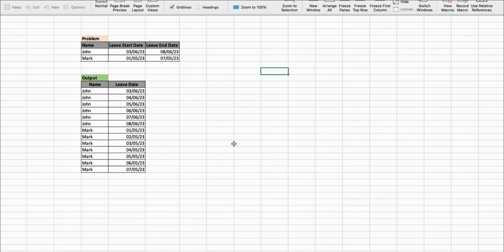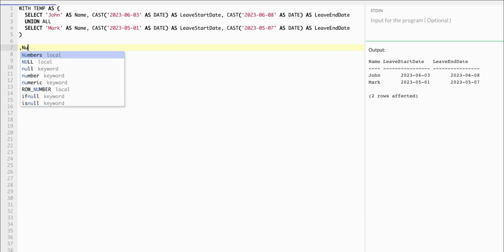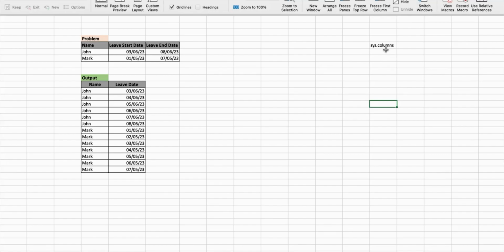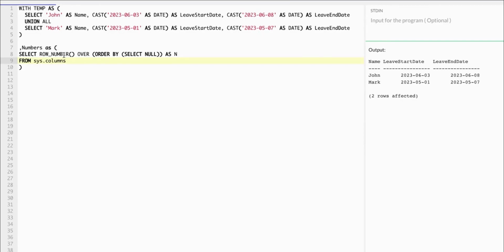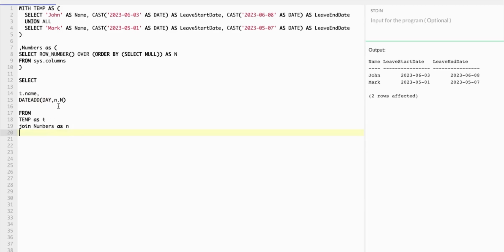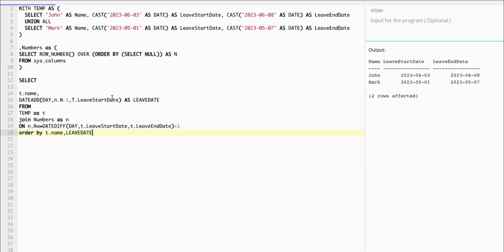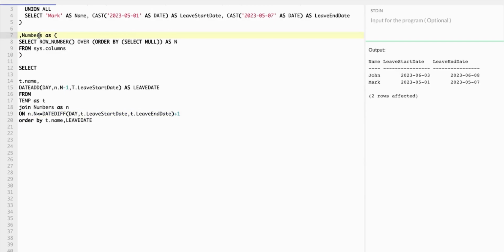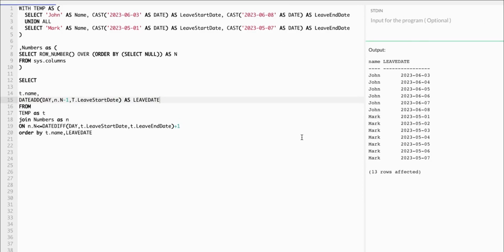2. Solving Leave Date SQL Problem - Using SQL Server || Startups & MAANG Interview Edition!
In this video, we explore the utilization of series to generate a comprehensive list of values between two given ranges. Leave date problems are frequently encountered during interviews with startups and Maang companies. Join us as we delve into the realm of SQL logic and query optimization to adeptly extract individual leave dates from intricate date ranges. Watch and learn as we tackle these challenges with precision and efficiency